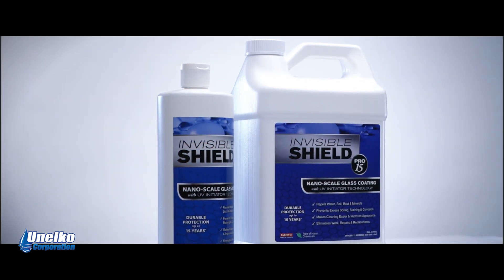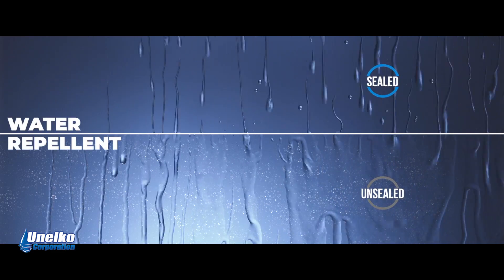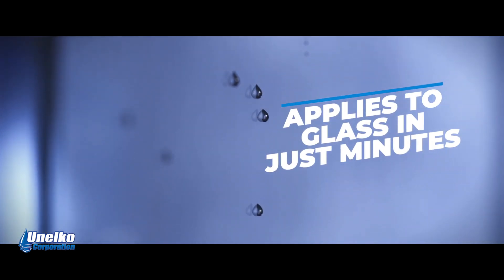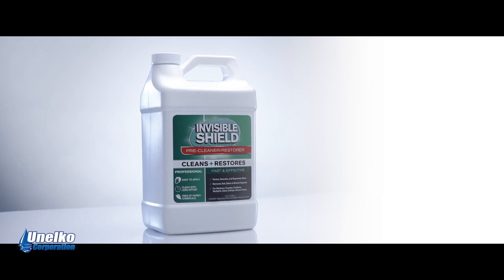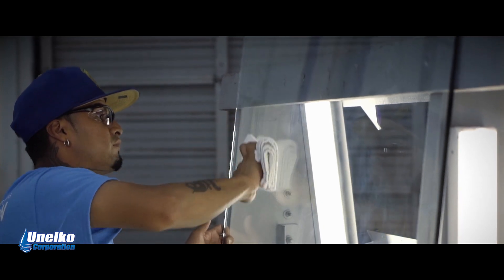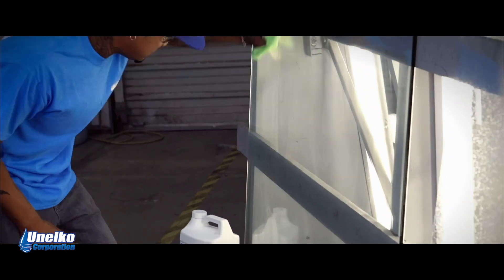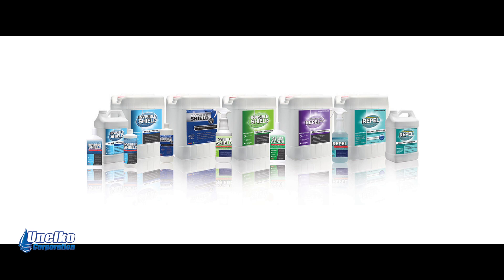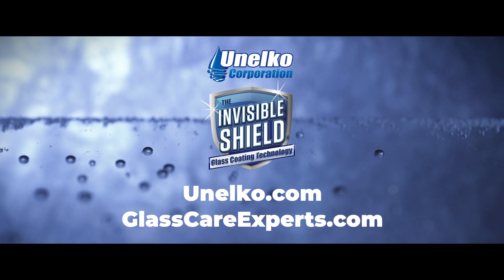Invisible Shield Pro 15 Glass Coating Performance & Application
UNELKO Corporation specializes in nano-scale glass coatings and surface protection products. The advanced Invisible Shield PRO15- is a 1- Step application process/instant bond – No cure time; Repels water, soil, minerals; Protects glass against permanent stains and corrosion; makes glass easy to care for; saves on repairs & replacements; keeps glass looking “New” and preserved indefinitely.